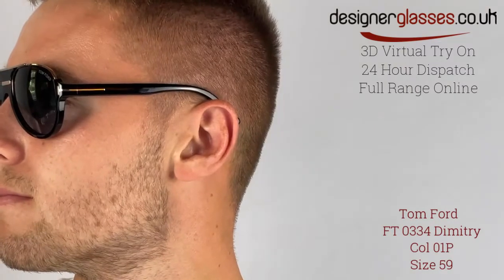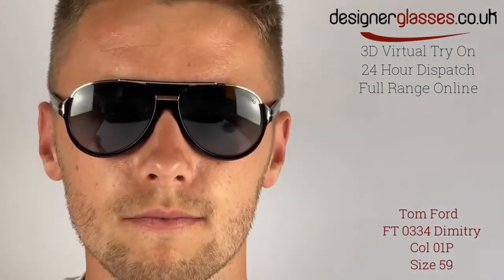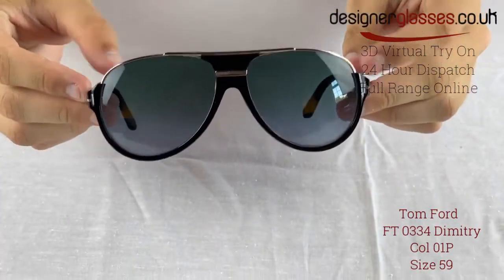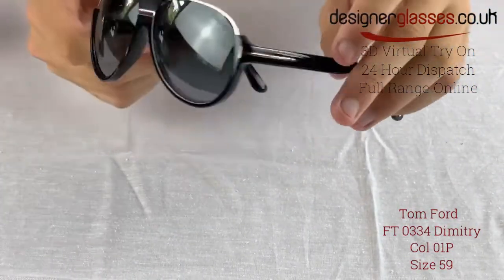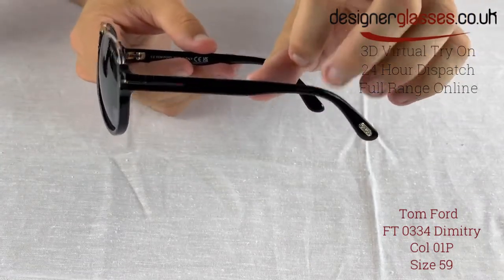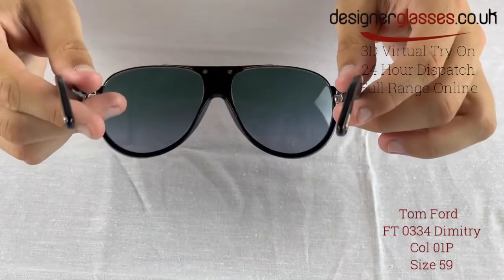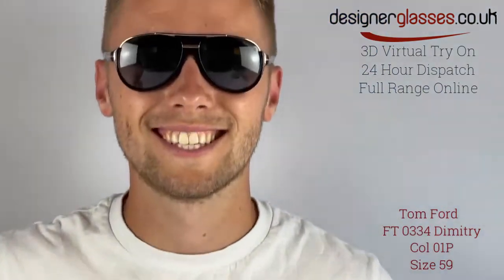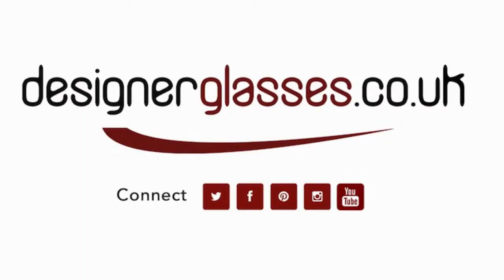Tom Ford FT0334 Dimitry Sunglasses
Tom Ford FT 0334 Dimitry is a unique play on the classic aviator style as it is constructed from metal on top of the lenses and acetate for the bottom of the lens which is an exclusive design. With the classic ‘Tom Ford T’ branding on each side, this gentlemen’s frame has the distinctive Tom Ford appearance.